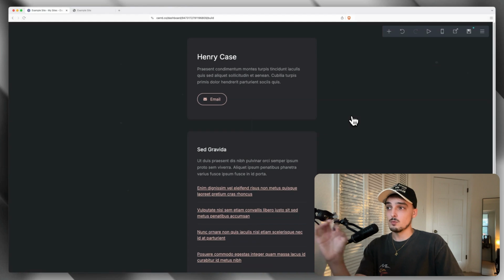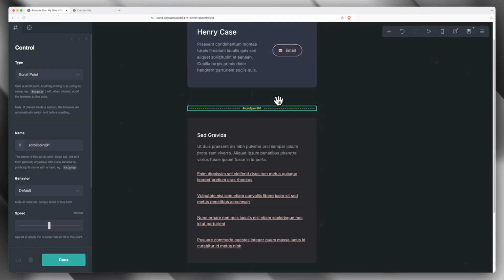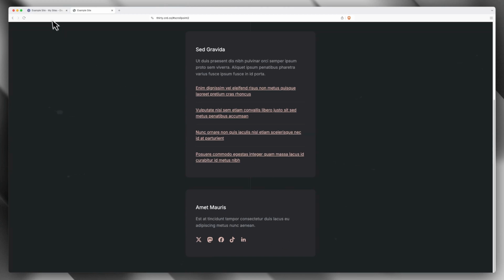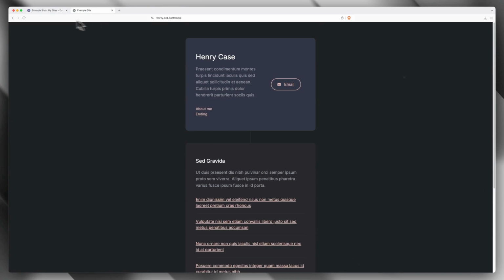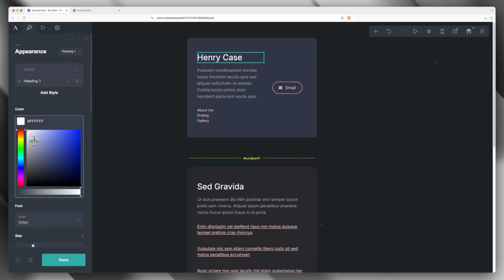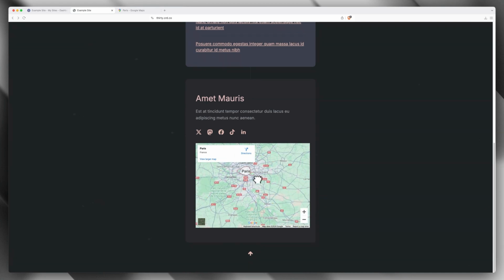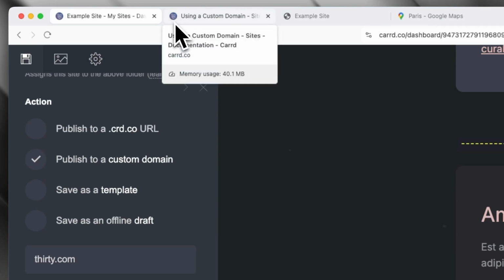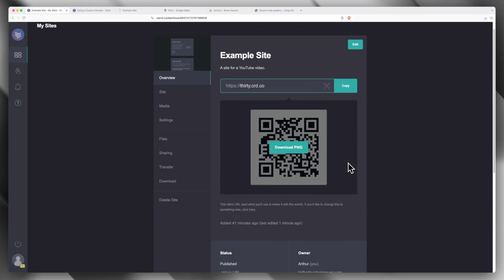8 Carrd features you need to know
Build a multi-page site, improve navigation and user experience, give your Carrd site a professional touch, and more with these useful features.

Video timestamps:
0:00 Intro
0:46 Using containers
2:40 Adding scroll points
6:24 Creating multiple pages (sections)
8:47 Using styles
10:58 Embedding things
12:16 Using a custom domain
13:45 Adding a favicon
15:29 QR code for your site